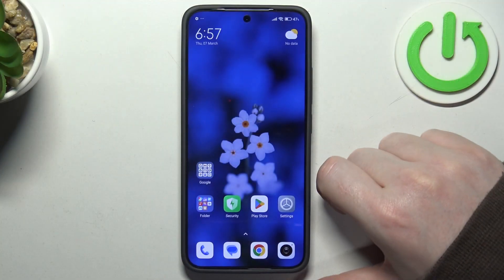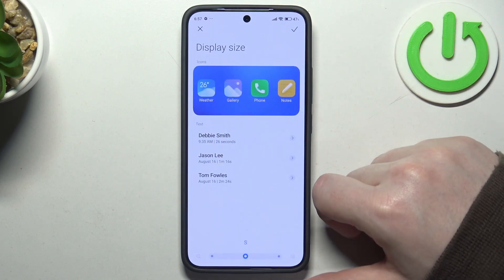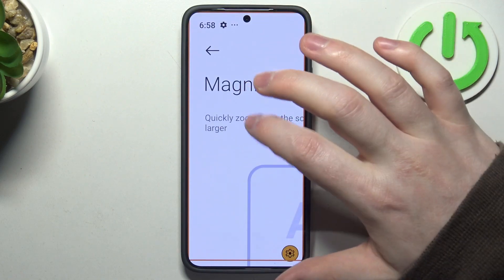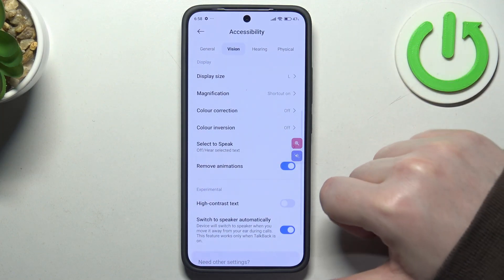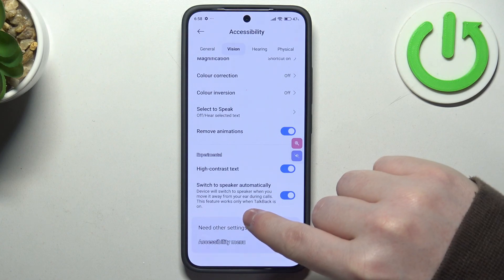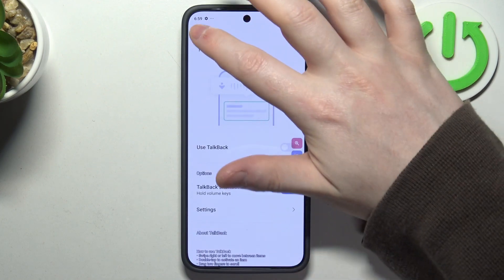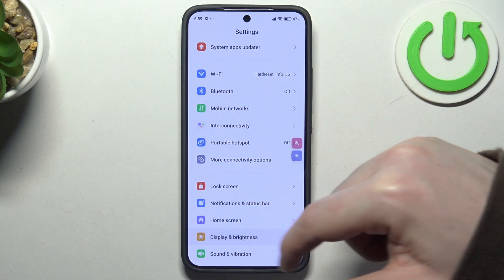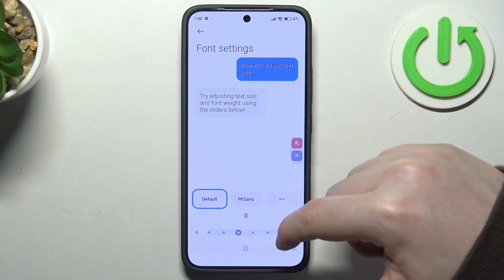How to Set Up XIAOMI 14 Phone for a Senior Person - Simple Mode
Discover how to configure the XIAOMI 14 phone to suit the needs of a senior person in this comprehensive tutorial. From adjusting font sizes and enabling accessibility features to simplifying the interface and setting up emergency contacts, we'll cover everything you need to know to make the XIAOMI 14 phone user-friendly for seniors. Whether it's enhancing visibility, improving ease of use, or ensuring safety, this guide will help you tailor the XIAOMI 14 phone to meet the specific requirements of elderly users. Watch now and empower seniors to enjoy the full functionality of their XIAOMI 14 phone with confidence and ease.

How to enable simple mode on XIAOMI 14? How to activate easy mode on XIAOMI 14? How to configure the XIAOMI 14 phone for a grandparent? How to improve the interface accessibility on XIAOMI 14?